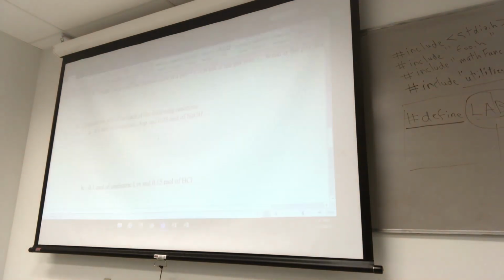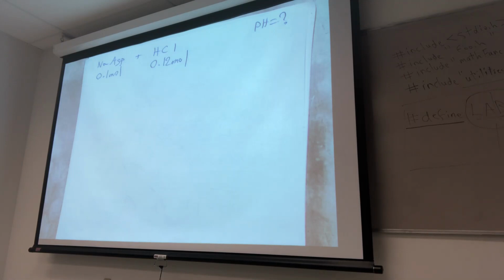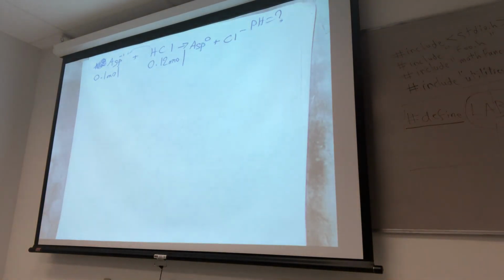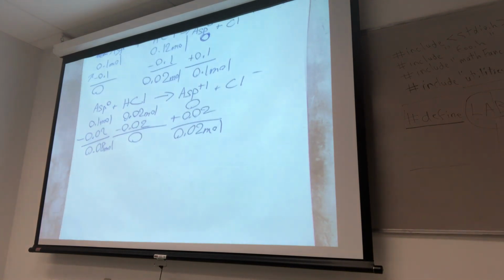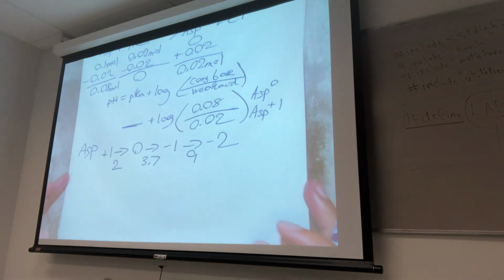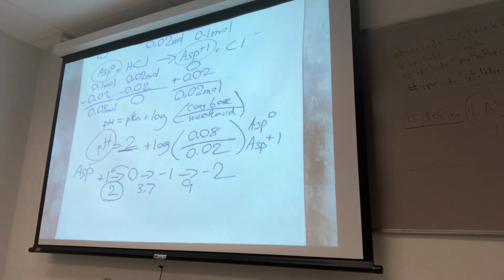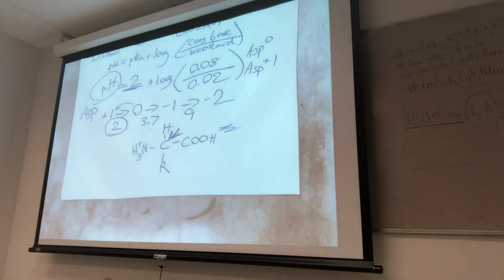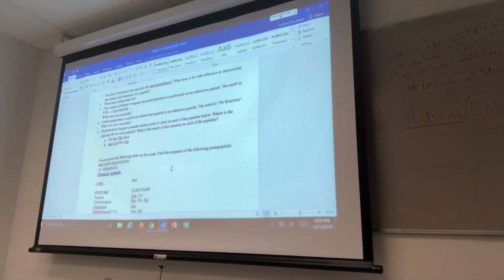Exam 1 Review 6 of 9